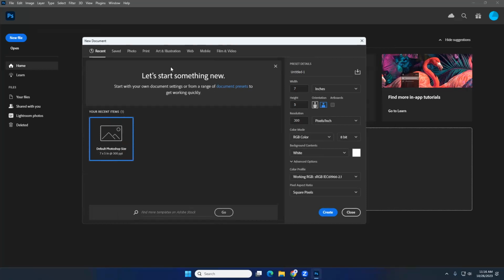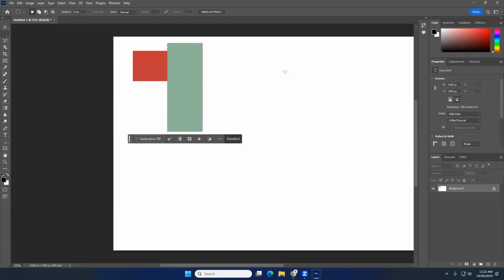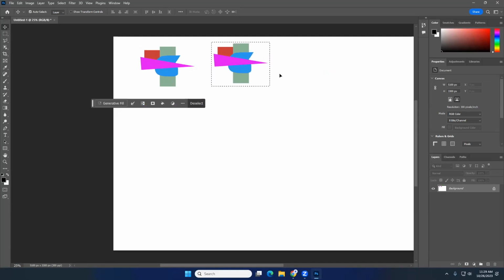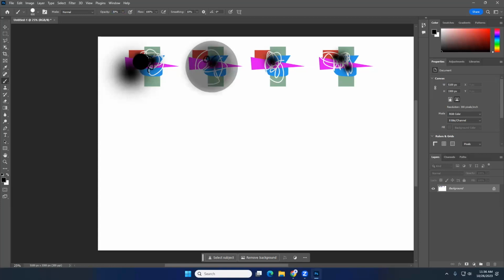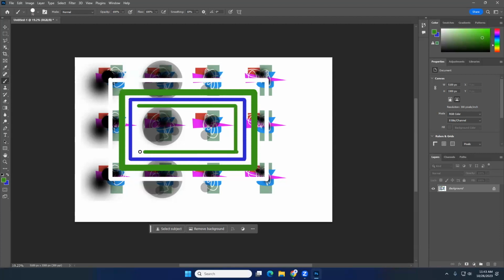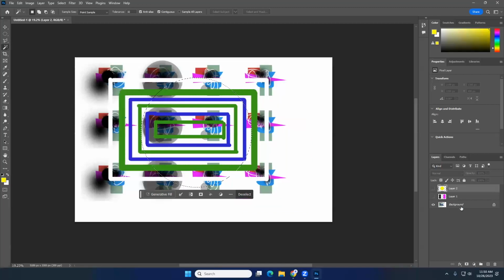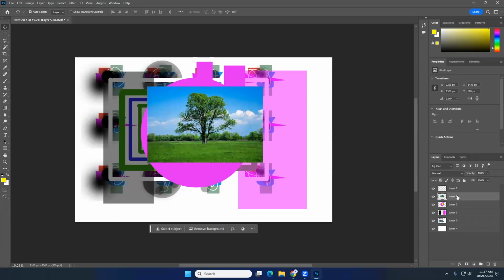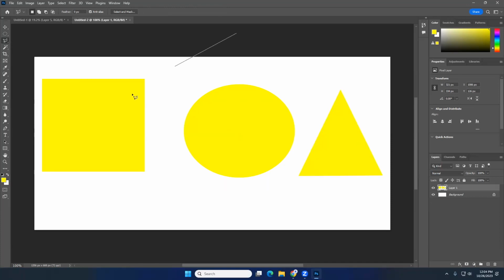14 Photoshop introV2 20231026